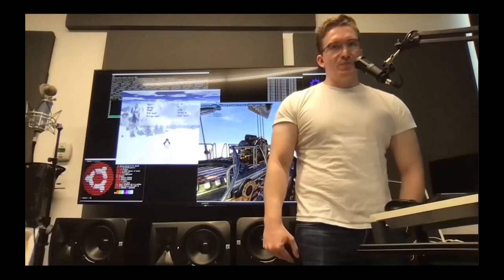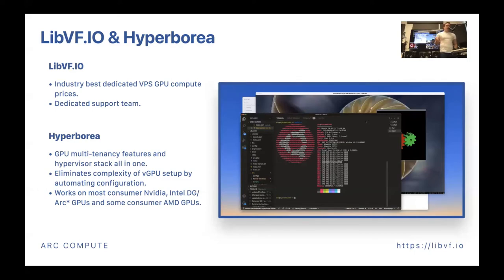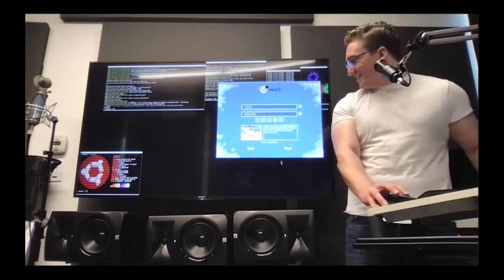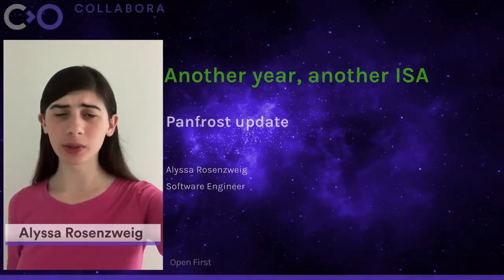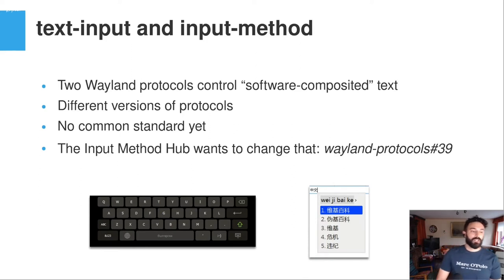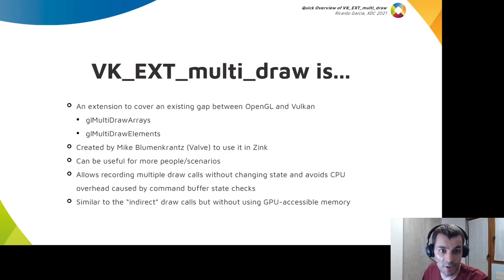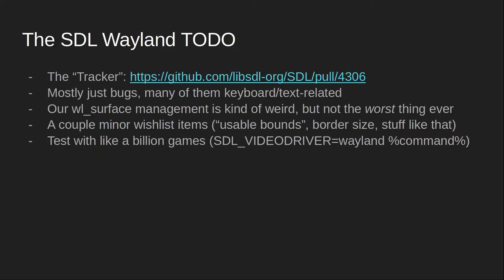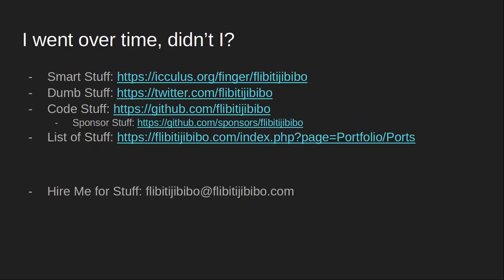XDC 2021 | Lightning Talks (Day 1)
(Select one of the green blocks on the bottom, then click 3 bars in the tooltip.)

0:00 - Lightning Talks!
0:05 - LibVF.IO & Hyperborea - New tech for VFIO graphics passthrough users, Arthur Rasmusson
15:30 - Another year, another ISA: Panfrost update, Alyssa Rosenzweig
18:50 - The Input Method Hub, Roman Gilg
24:01 - Quick Overview of VK_EXT_multi_draw, Ricardo Garcia
28:54 - SDL: The Quest for Wayland By Default, Ethan Lee